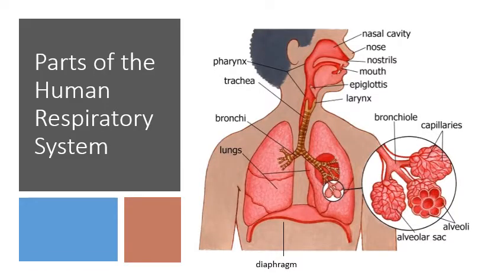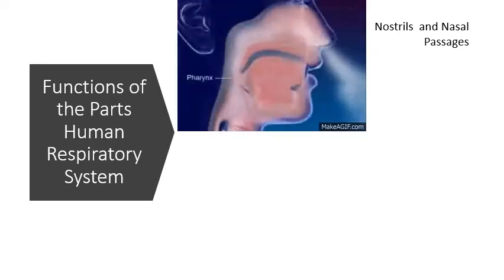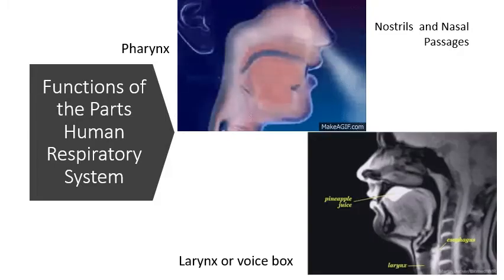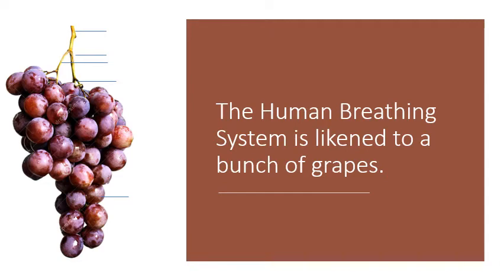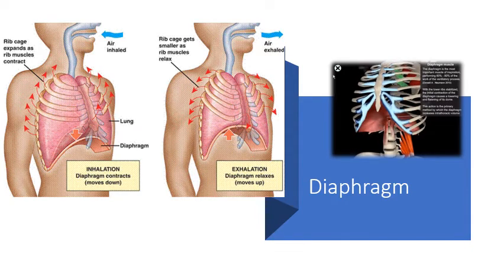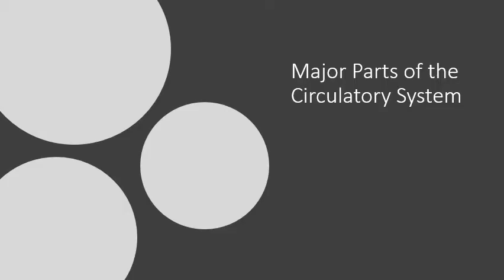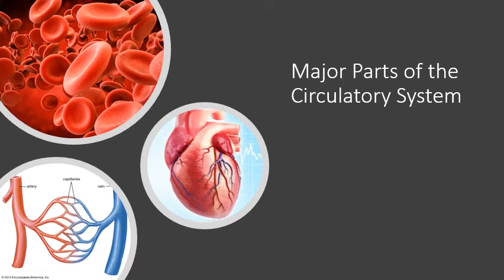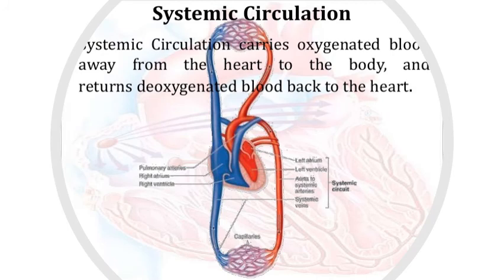Science 9 Simulation Module 1 trial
Respiratory and Circulatory Systems